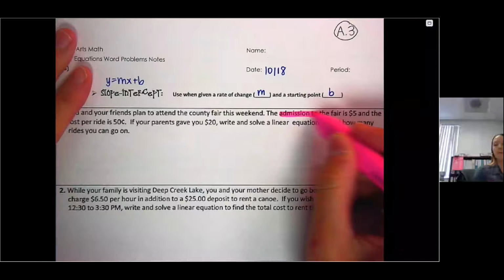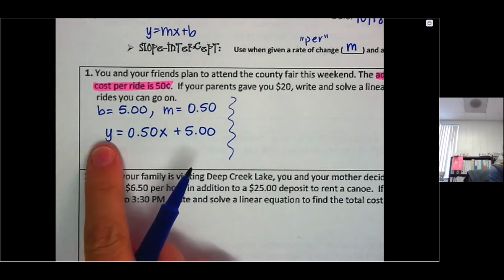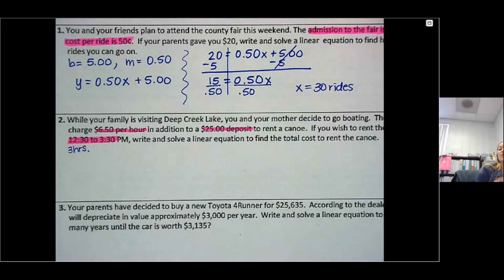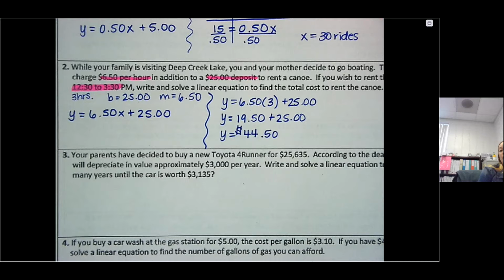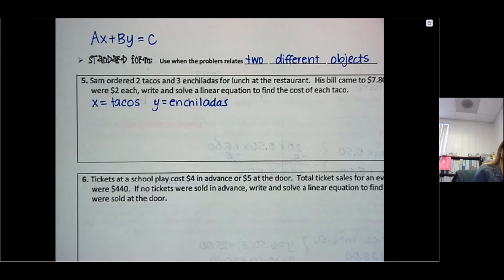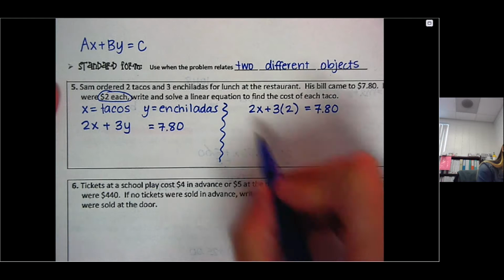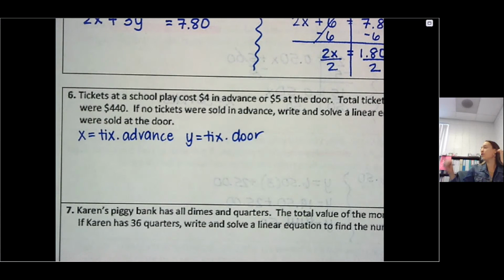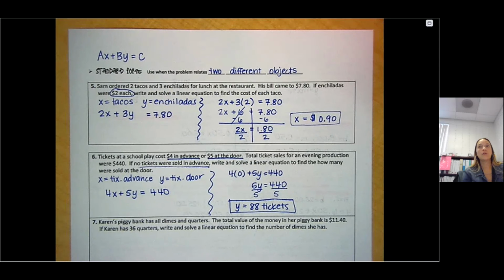LAM 10/18 Monday - A.3 Linear Word Problem Notes